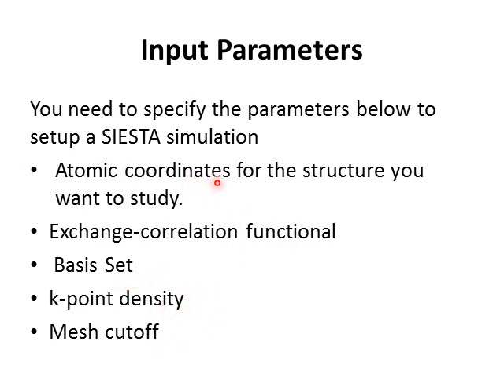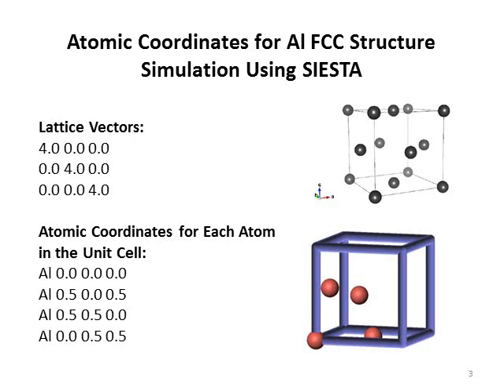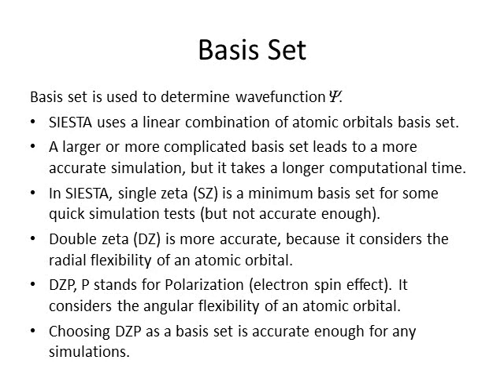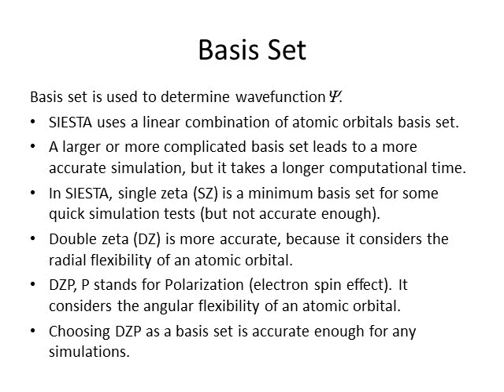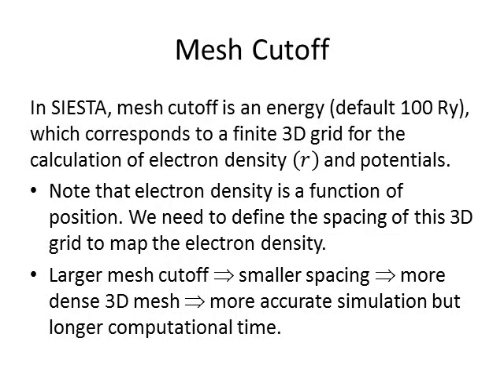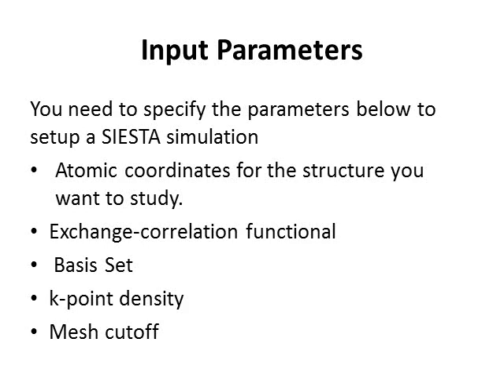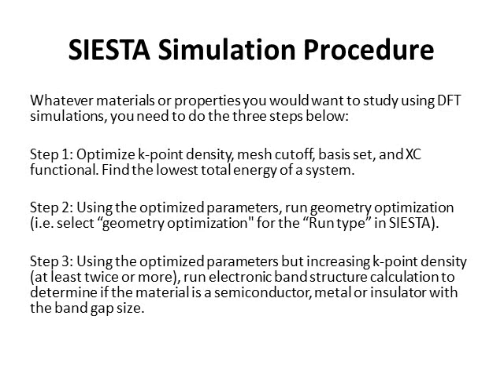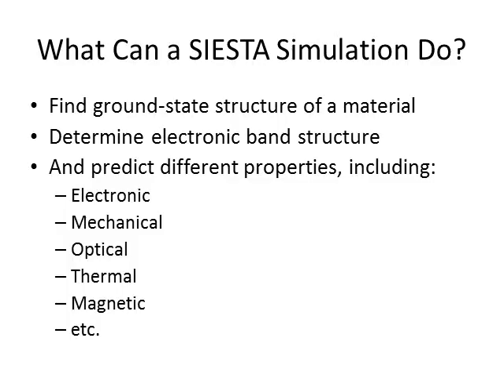Video 2 Input Parameters for SIESTA Simulation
Briefly explain key input parameters for a SIESTA simulation.